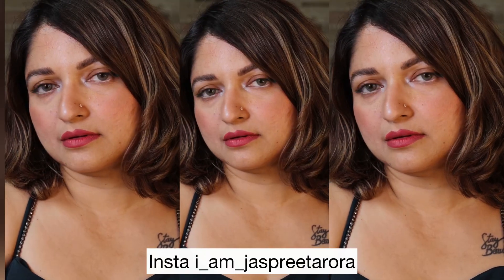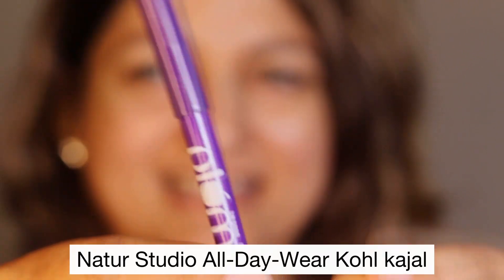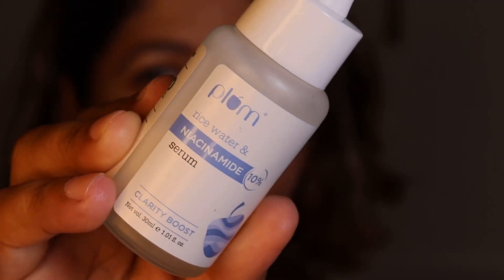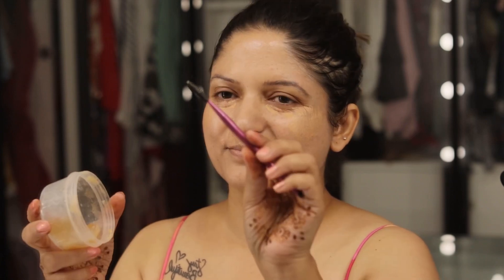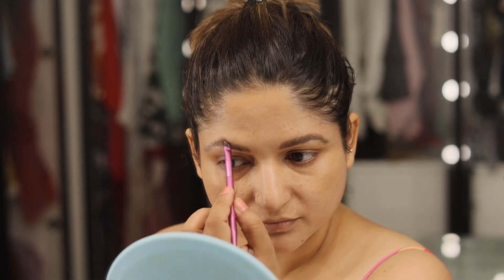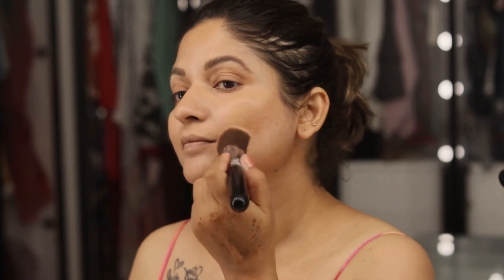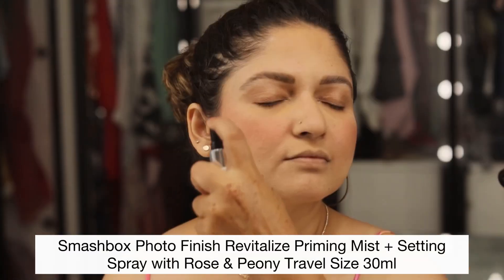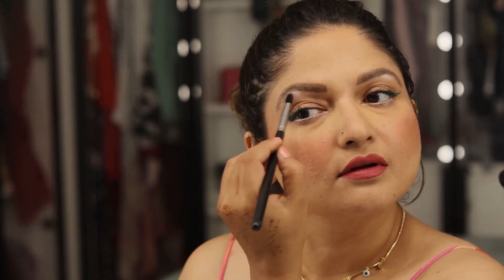Self makeup | Makeup for a day party | Plumgoodness sale | Step by step beginner friendly tutorial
Sharing the links of the products used in video

Plumgoodness sale starts from 30th June to 6th July . On purchase of Rs 2000/- you will get 9 Plums

Sharing the links to all the products used in the video